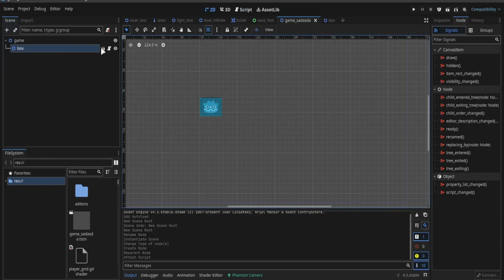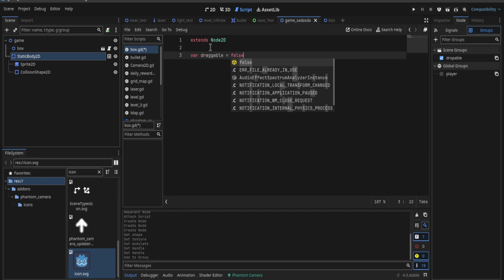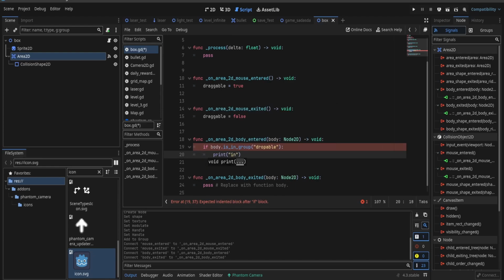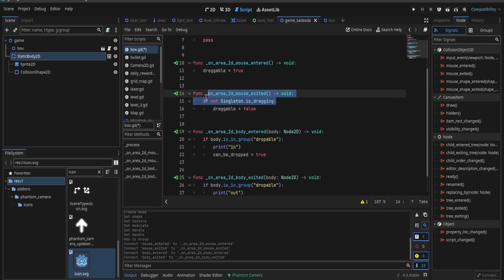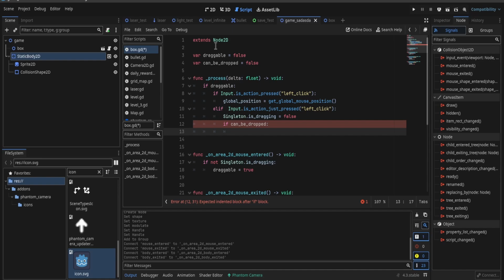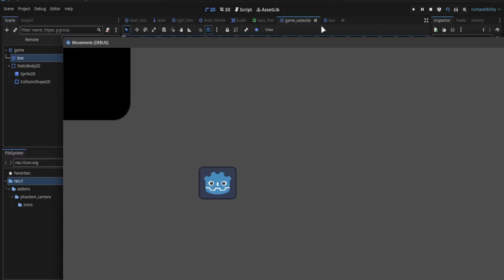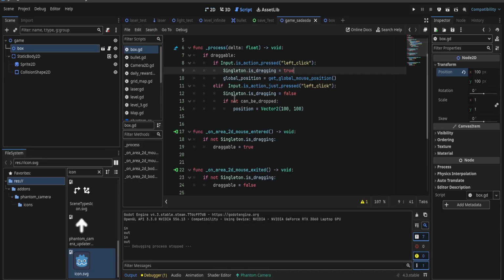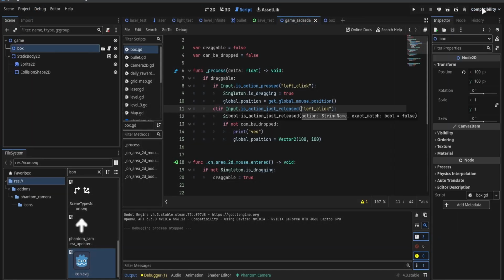How to make a SIMPLE Drag and Drop System in Godot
Here's how you can make a simple Drag and Drop system in Godot. This system can be easily scaled to most of games where this is used with minor or even no tweaks at all. Have fun with this resource once again!